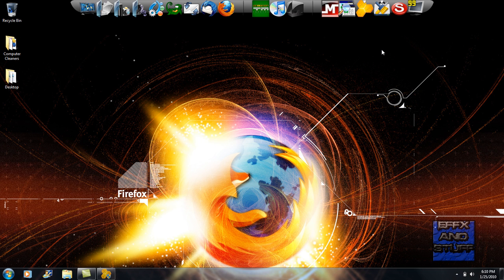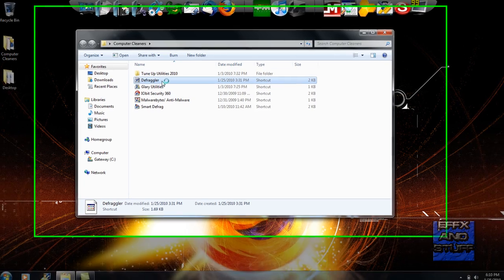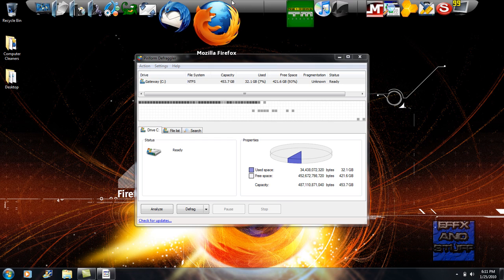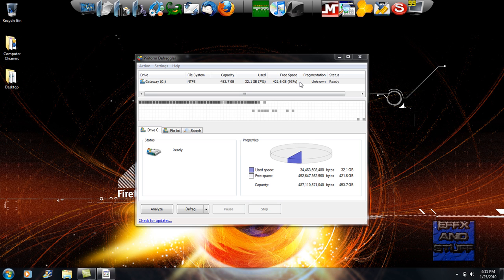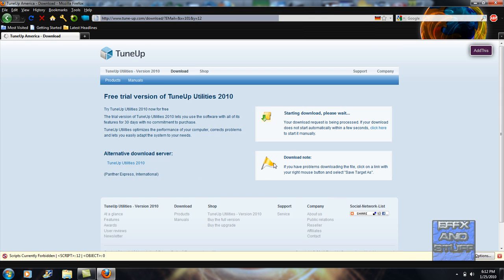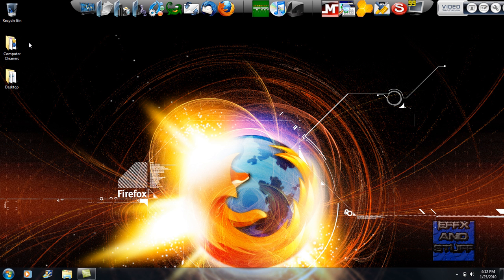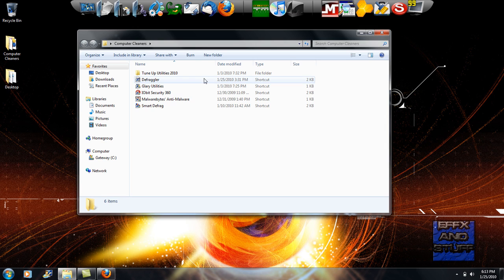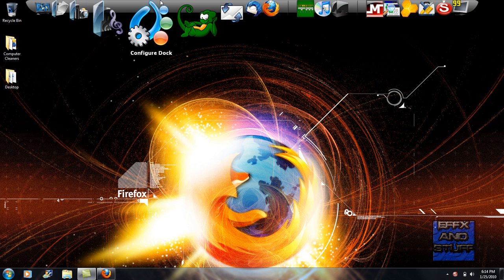Tuneup/Cleaning Programs for your Computer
In this video I will show you the programs I use to speed up and clean my computer. The links are as follows.

Glary Utilities Pro Trial (Check out DigitalConduct's channel for the serial to get the full version free)

Iobit Security 360 (Check out DigitalConduct's channel for the serial to get the full version free)

Malwarebytes Anti-Malware (Check out DigitalConduct's channel for the serial to get the full version free)